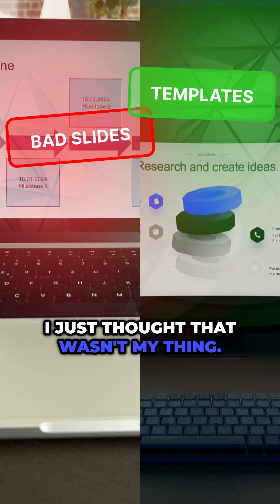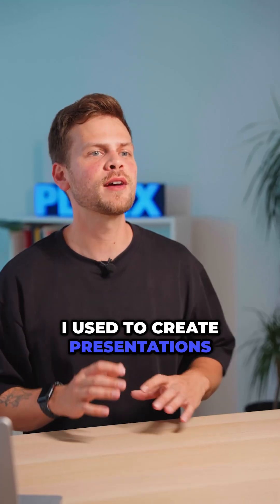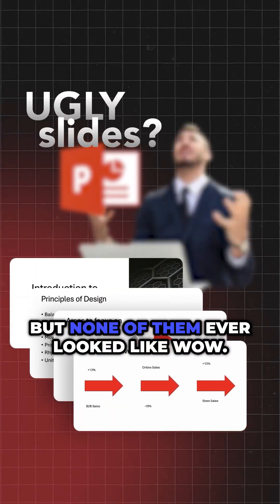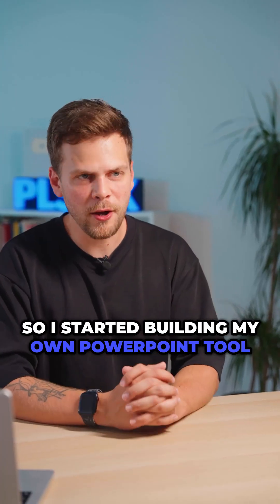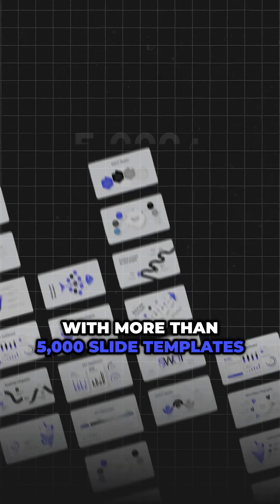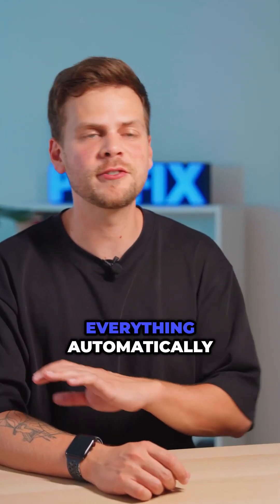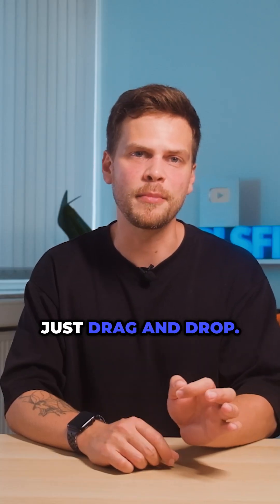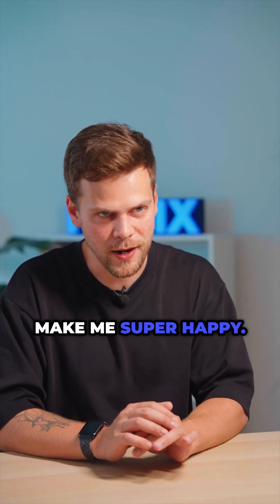Fastest way to get good PowerPoints!